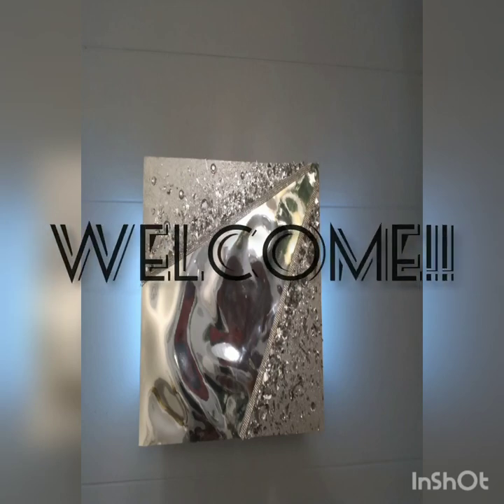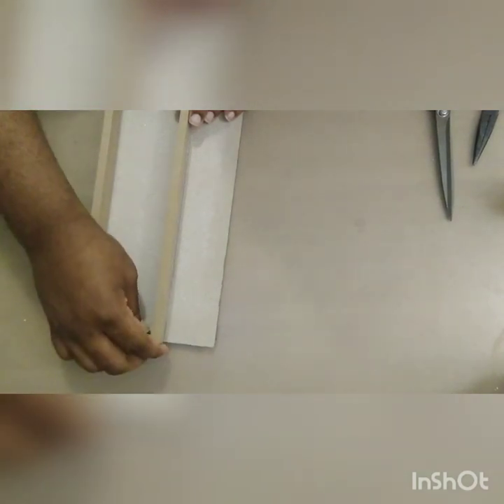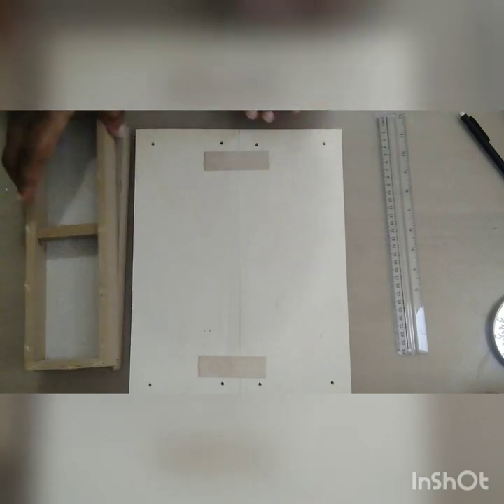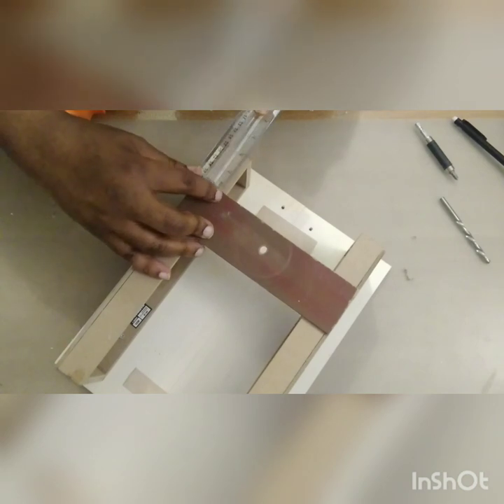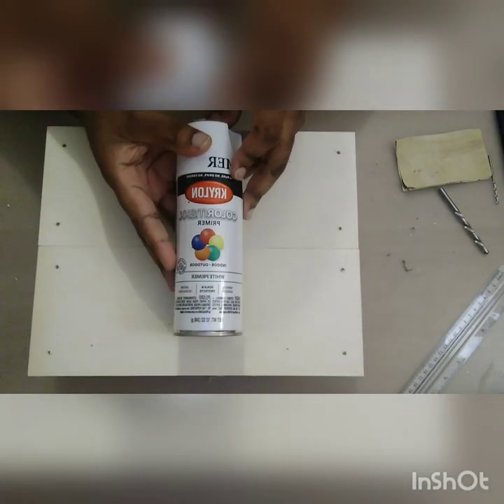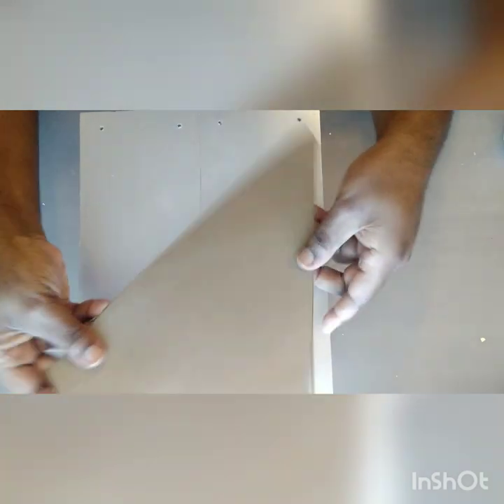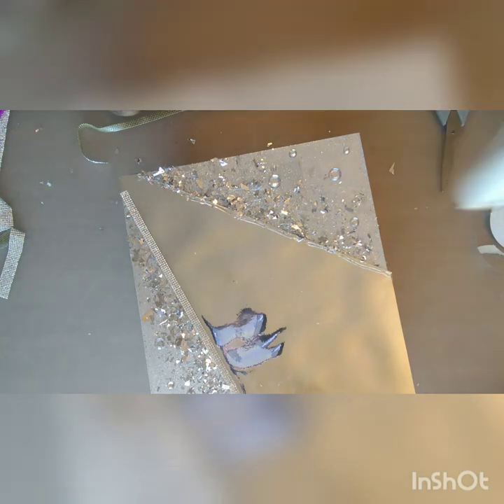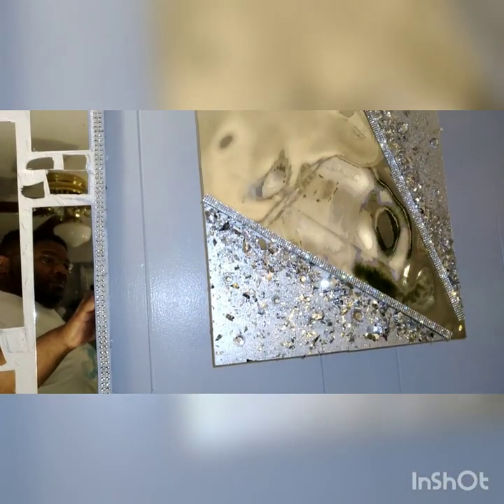DIY Glamorous lighted Wall Sconces!!!!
Hello!!! Today's project is so glam, so sparkly and just gorgeous! I'll be showing you how I've taken a few DT products, to make these beautiful sconces that do light up! I'm so excited to share this with you and I hope you enjoy!! Be blessed in Jesus name!!!